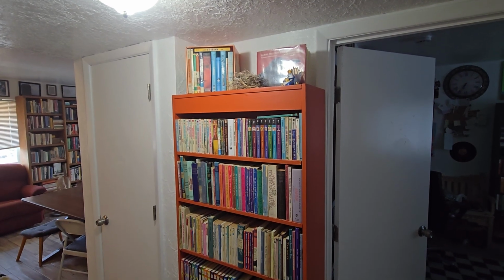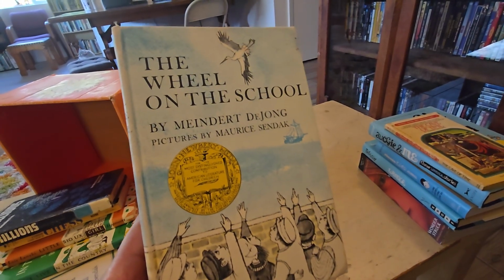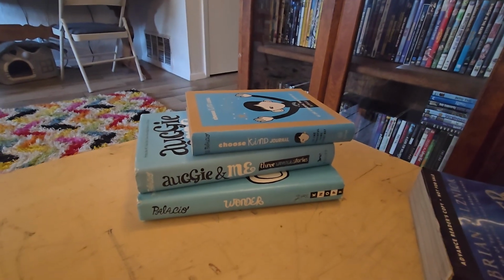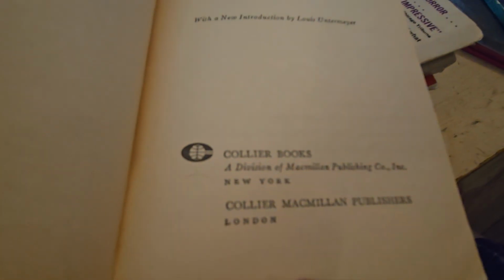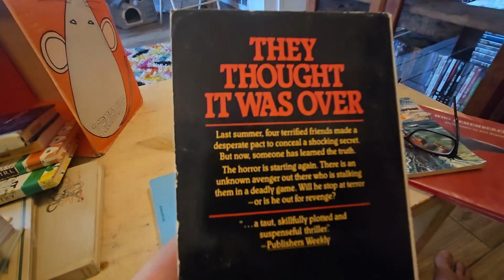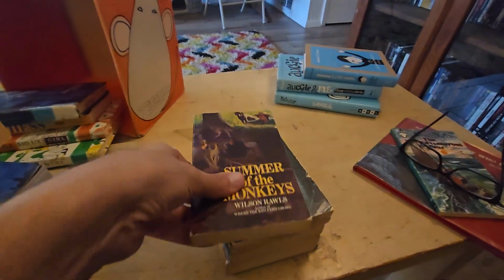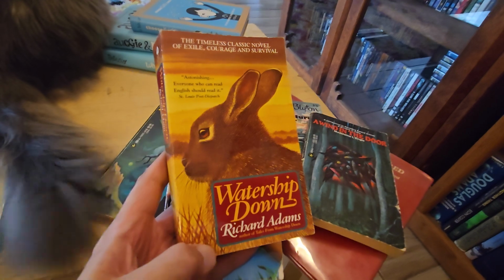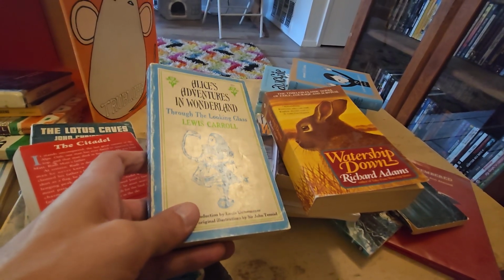Books SOME SAY May Reverse Aging WHAT